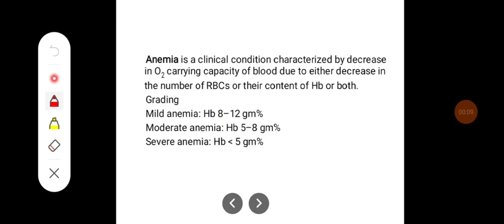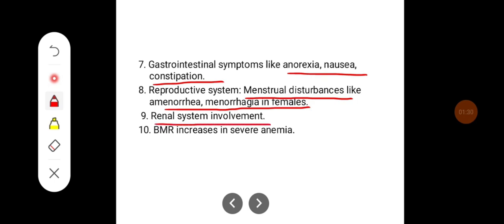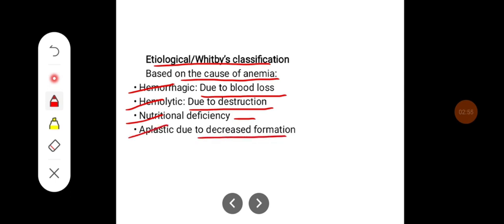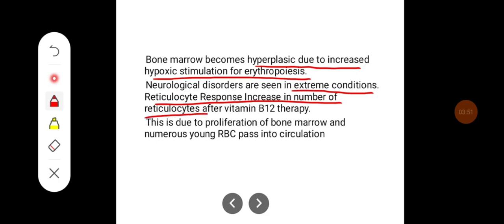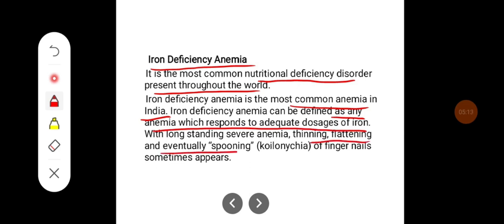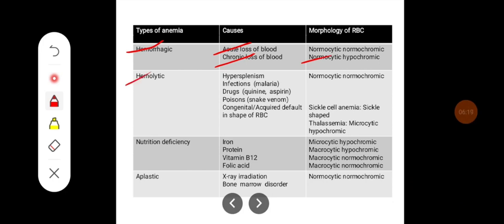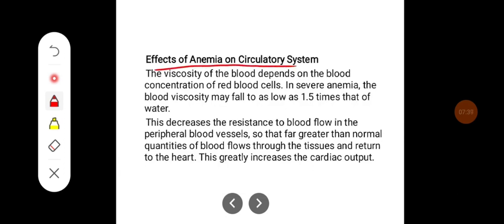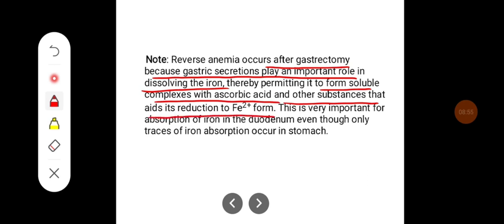Q. Describe CF and classiffication of anemia. Discuss about pernicious and iron deficiency anemia.